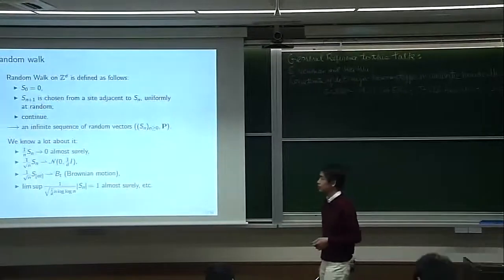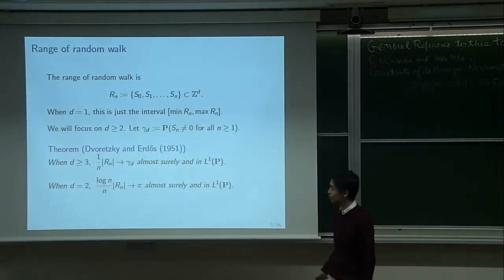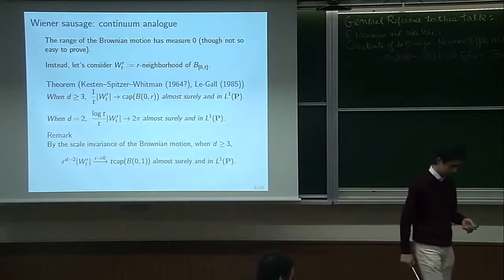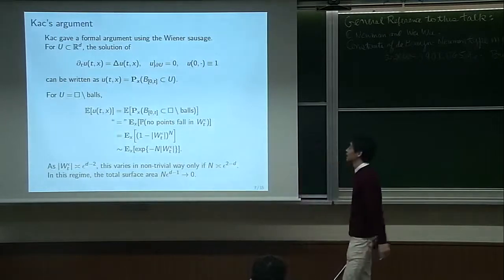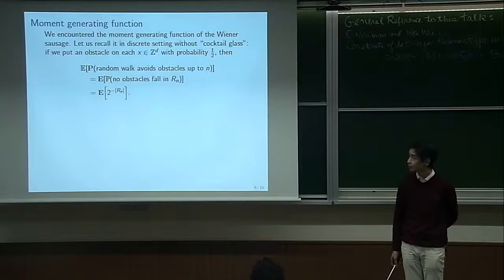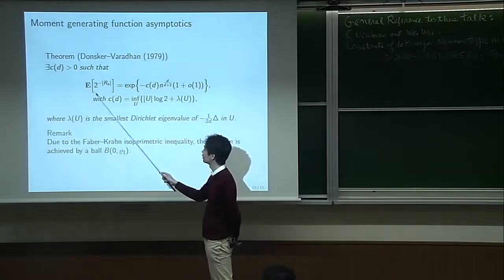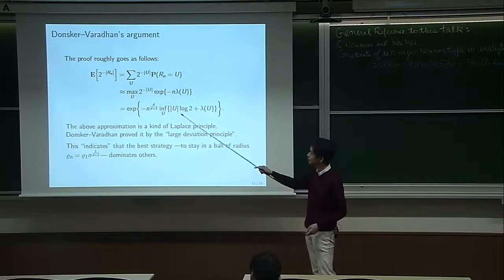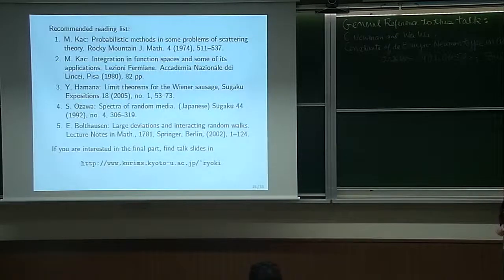Kyoto Univ. "Much ado about random walk range" Ryoki Fukushima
Kyoto University "The Second Meeting for GlobalMathNetwork"
"Much ado about random walk range"
Ryoki Fukushima (RIMS, Kyoto University)

127 Conference Room, Faculty of Sciences Building No.3, Kyoto University